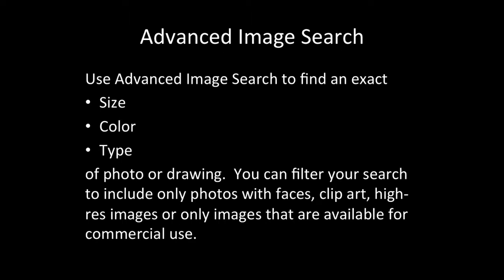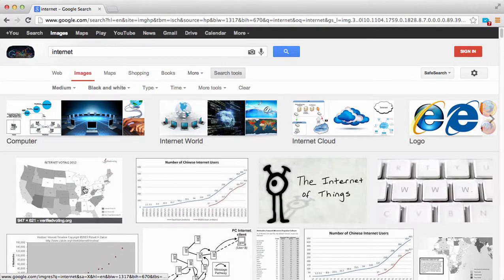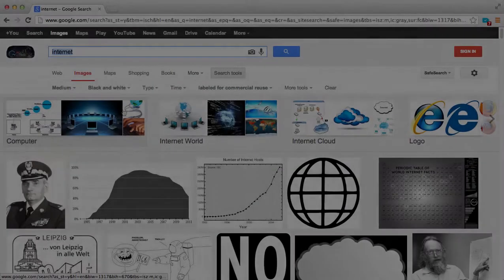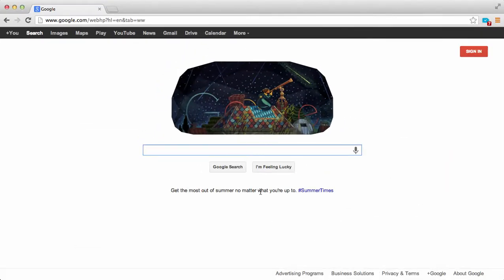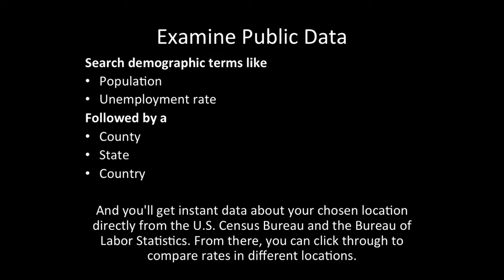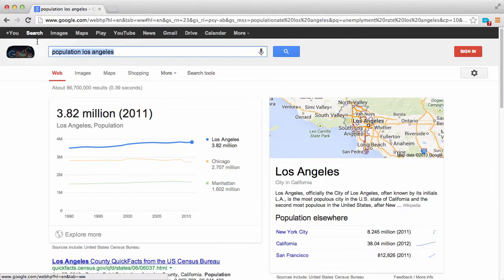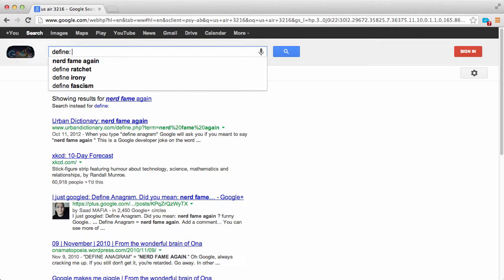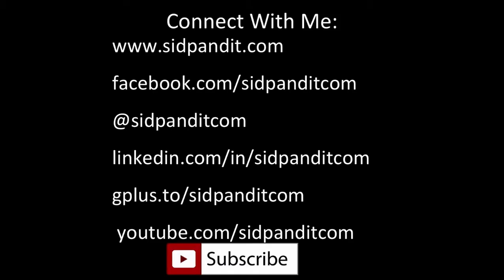Google Search how to's, tips, and tricks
This is a video showing you some really cool Google Search tips such as:

- Advanced Image Search
- How to search in Multiple Languages
- How to search for an Exact Phrase
- How to Examine Public Data
- How to Check Flight Times
- How to get Definitions of words

ALL from searching on Google.  It is absolutely incredible!